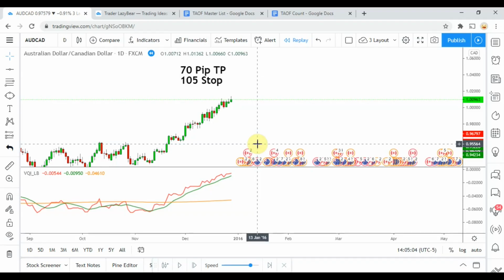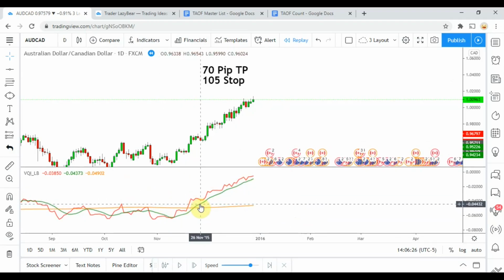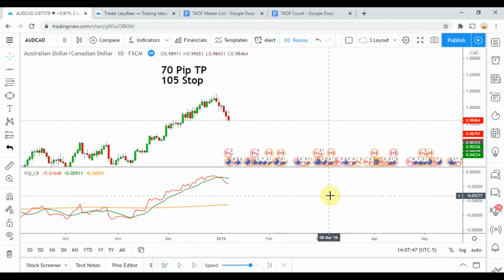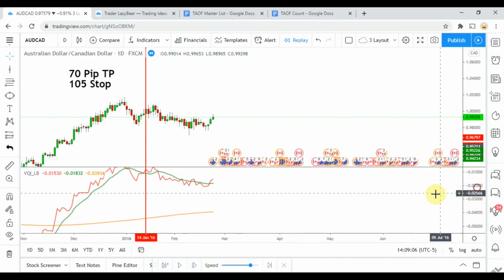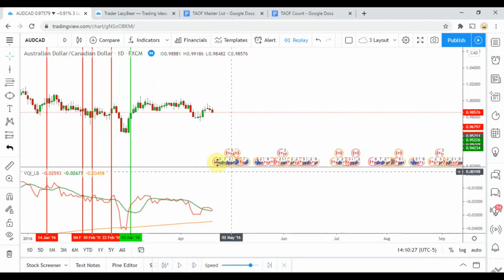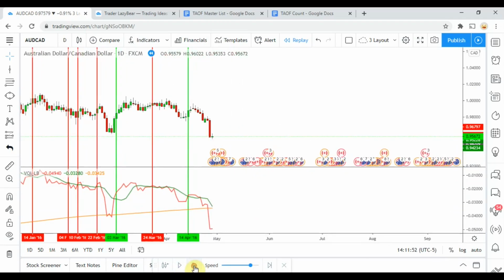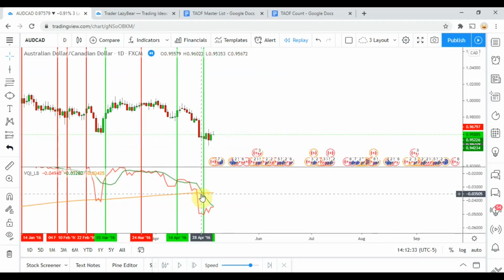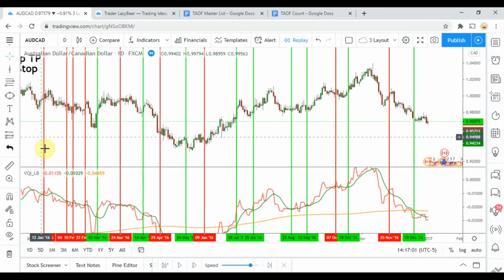Forex Trading Explained for Beginners | Volatility Quality Index Indicator Testing